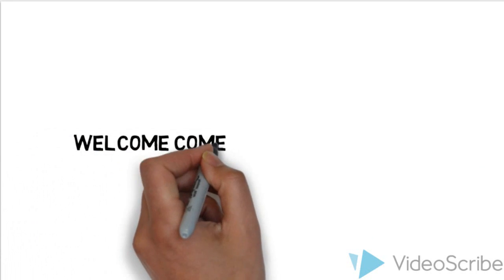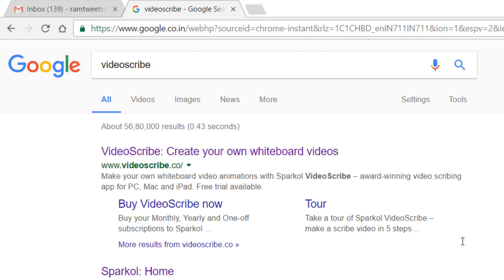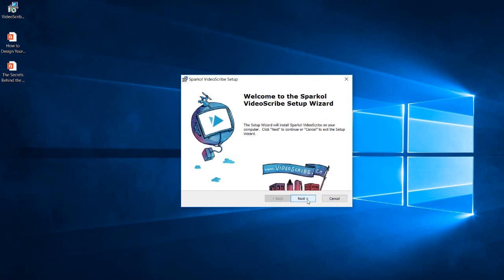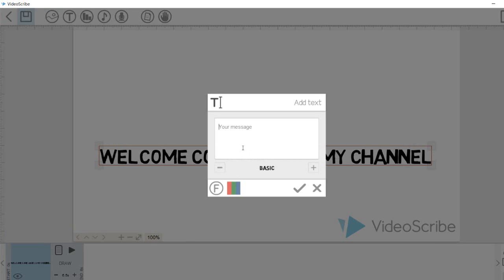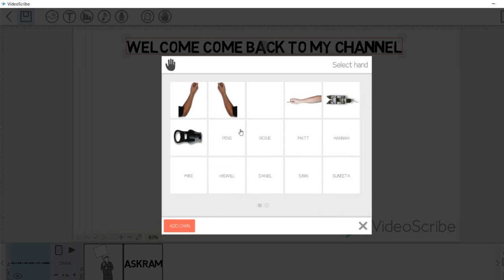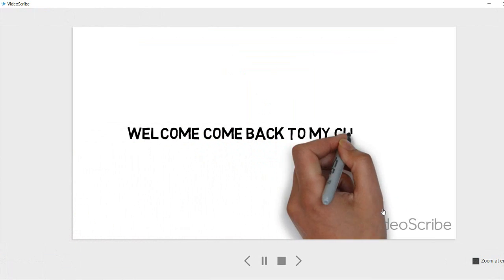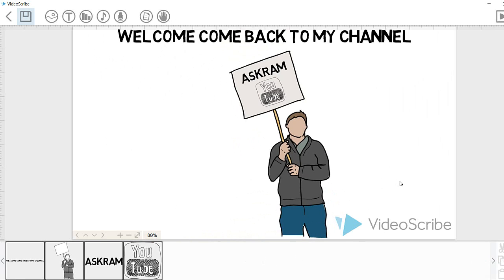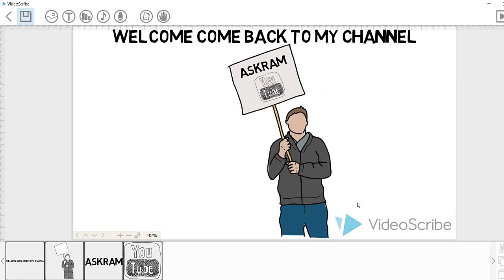How to Make WhiteBoard Animation for YouTuber's #112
Download VideoScribe Software to make Whiteboard Animation video's. this Sparkol Videoscribe Software Free Trail.